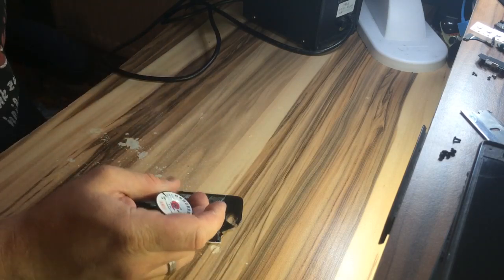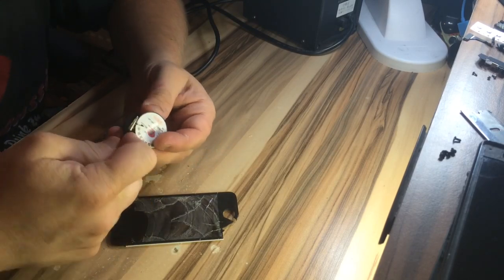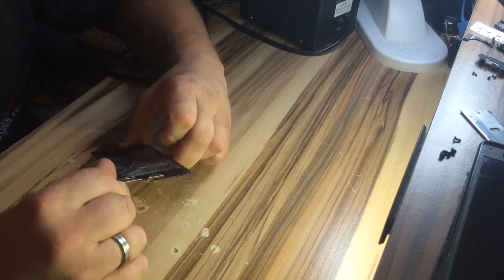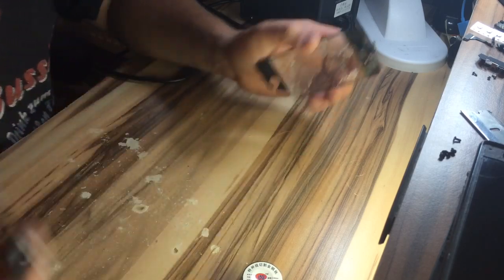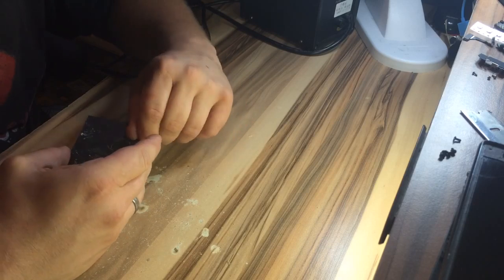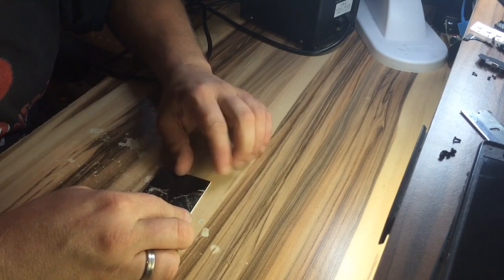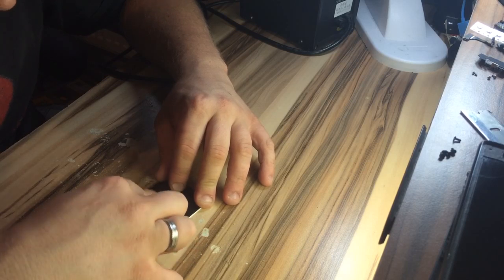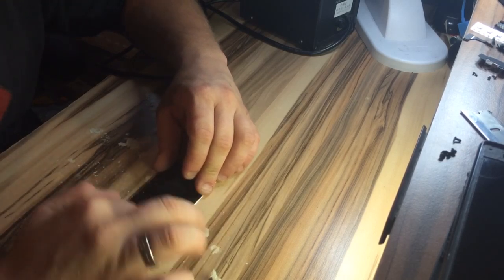Separate Glass / Digitizer from LCD, iPhone 4 / 4S Part 1/2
How to separate the Glass from the LCD iPhone 4, 4S